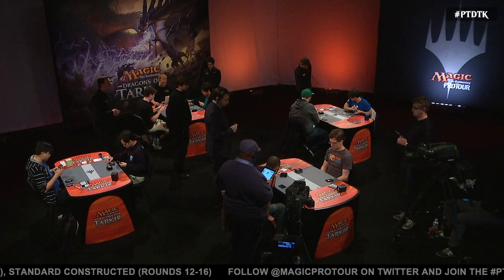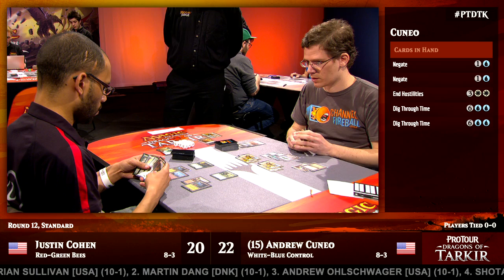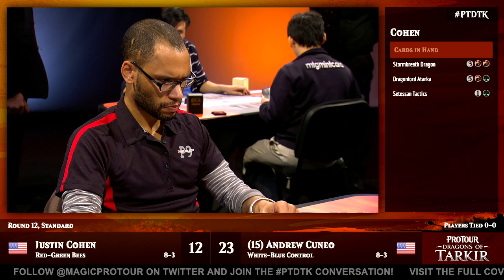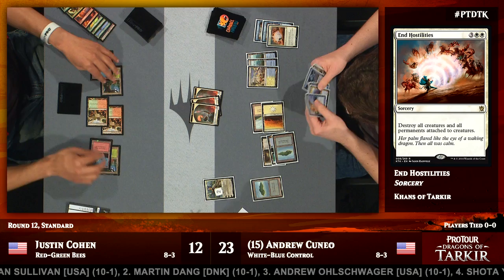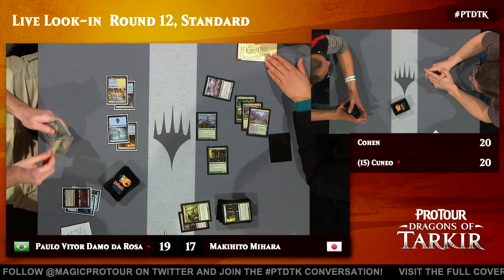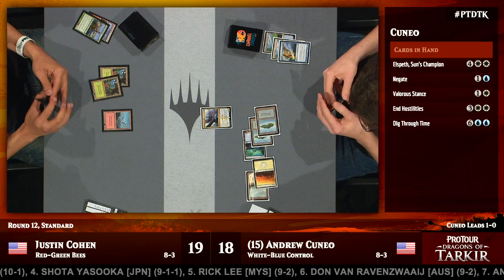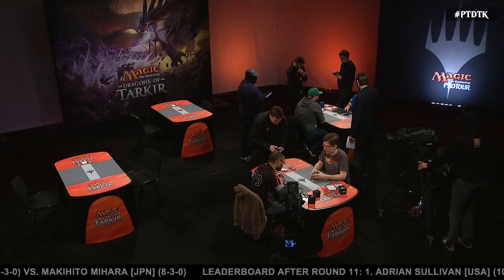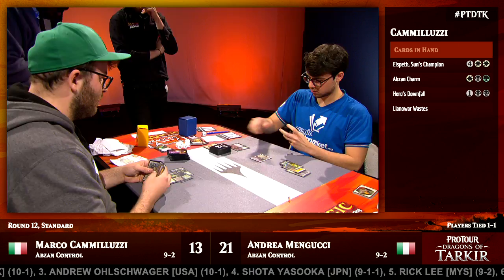Pro Tour Dragons of Tarkir Round 12 (Standard): Andrew Cuneo vs. Justin Cohen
Pro Tour Fate Reforged runner-up Justin Cohen battles No. 15 and noted Control master Andrew Cuneo square off in the 12th round of Pro Tour Dragons of Tarkir.